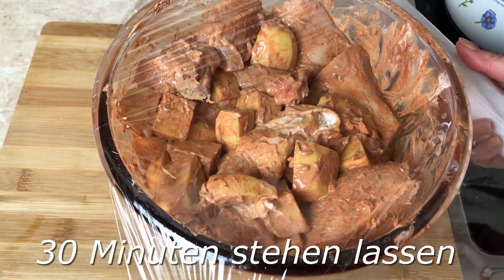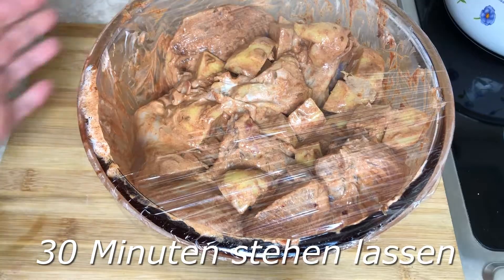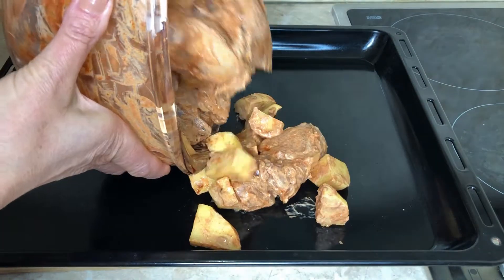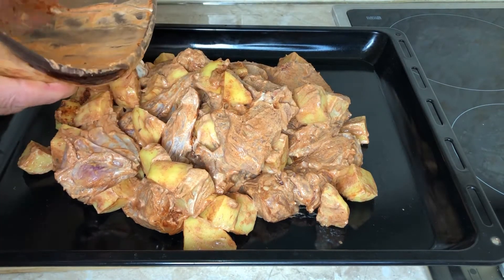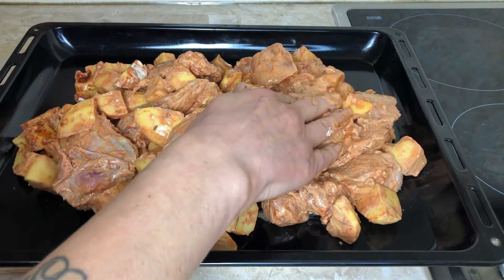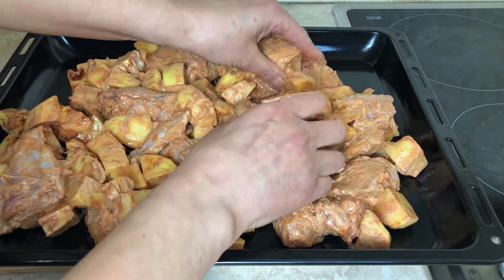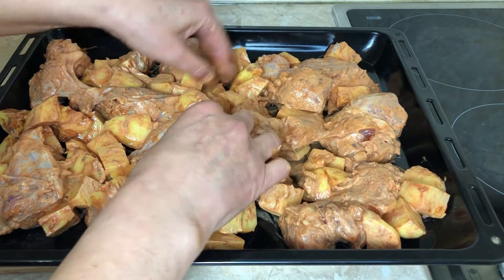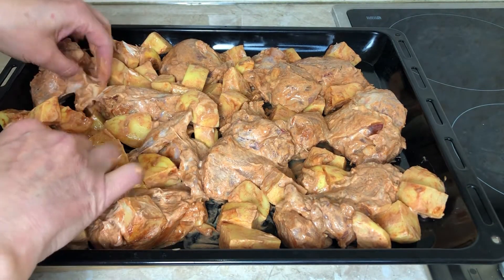Fügen Sie Joghurt zu Kartoffeln hinzu, kochen Sie ein köstliches Abendessen in 5 Minuten!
Fügen Sie Joghurt zu Kartoffeln hinzu, kochen Sie ein köstliches Abendessen in 5 Minuten! Ich möchte, dass Sie versuchen, ein sehr einfaches und leckeres Abendessen zuzubereiten, duftende Kartoffeln mit Hühnchen. Ich hoffe, Sie genießen es, guten Appetit

Zutaten:
5-6 Kartoffeln
1 kg Huhn
250 g Naturjoghurt
1 Esslöffel Pfeffer
2 Knoblauchzehen
Salz
Rosmarin
30 Minuten stehen lassen
190 im Ofen für 40 Minuten
Guten Appetit

📢 Teile mein Video mit deinen Freunden in sozialen Netzwerken. Bewerten Sie das Video!

👍 - Ich freue mich und bin wichtig für die Entwicklung meines Kanals!

✍️ SCHREIBEN SIE EINEN KOMMENTAR oder zumindest einen Smiley. Es wird nicht schwer für dich sein, aber ich werde sehr glücklich sein! Vielen Dank für Ihre Aufmerksamkeit! Ich bemühe mich sehr, die einfachsten und interessantesten Rezepte zu kochen!

💡 SIE KÖNNEN UNTERTITEL UND ÜBERSETZUNGEN AKTIVIEREN

💁♀️ Kommentare werden ständig überwacht, um eine positive Atmosphäre aufrechtzuerhalten. Kommentare, die nur für Werbung und Belästigung als negativ, anstößig oder schädlich eingestuft wurden, werden entfernt.